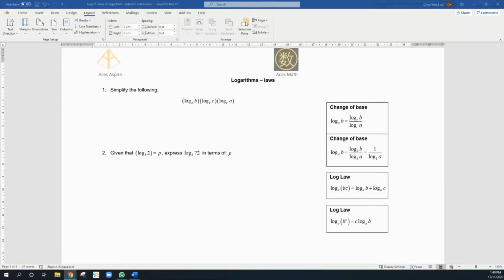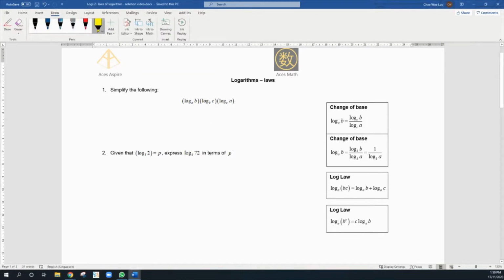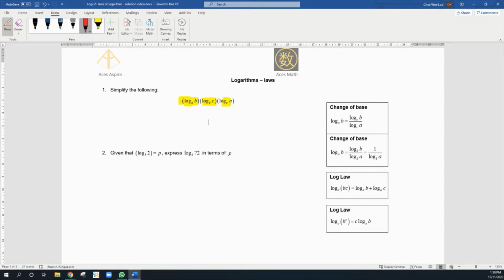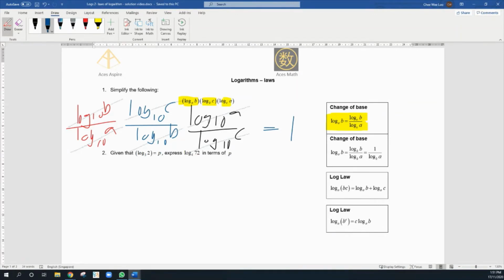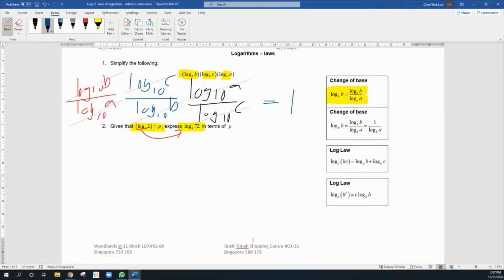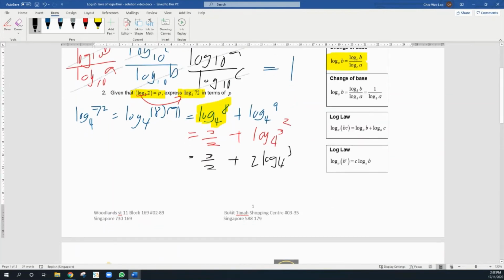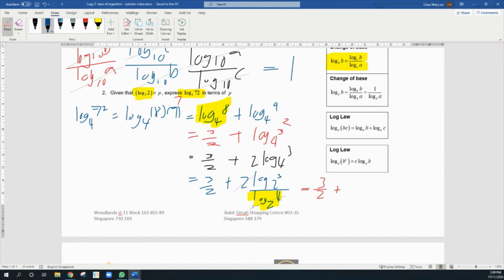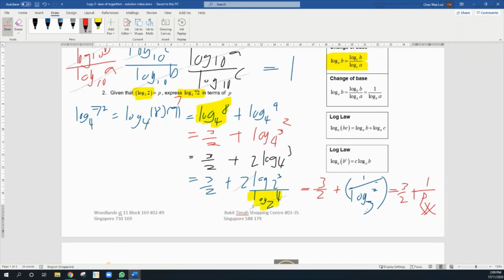Logarithms - Rules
A video going through question involving rules (change of base) of logarithms!